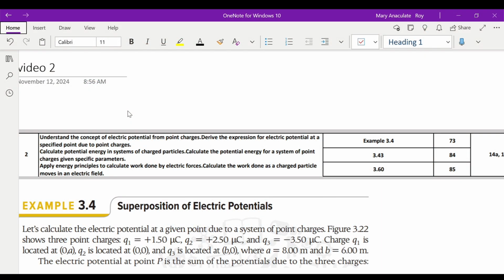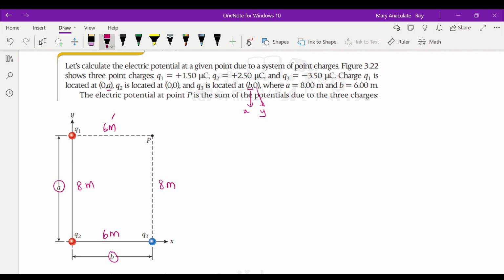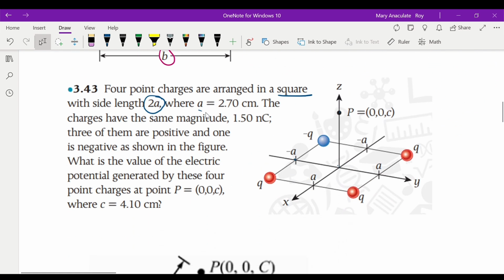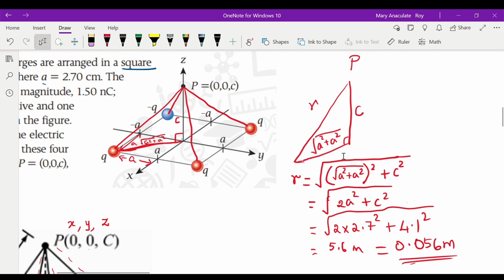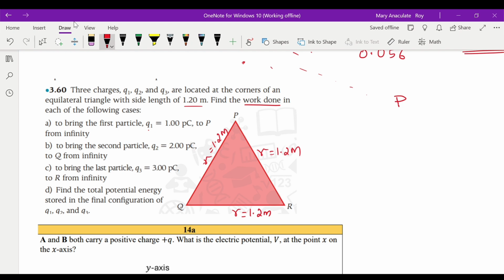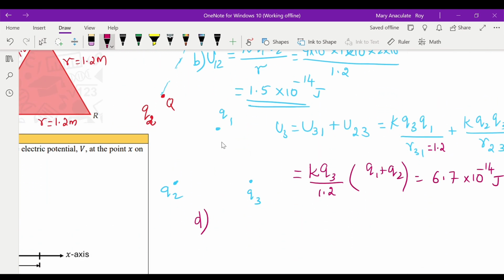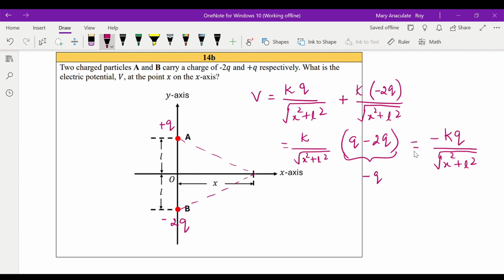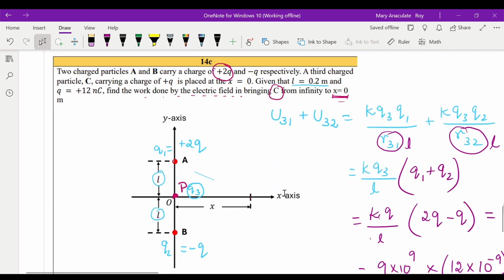Year12 - revision series 5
moe physics electric potential#electric potential energy#